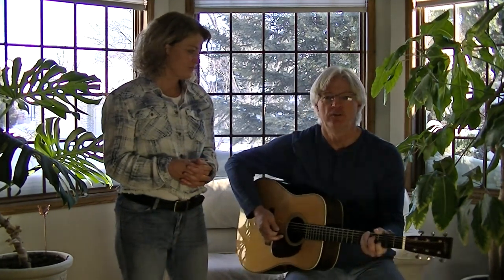Robbie Raccoon, Aaron Burnett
An original song by Canadian singer songwriter, Aaron Burnett. American Sign Language by Kim Burnett on the chorus. Filmed by Rob Ivany.